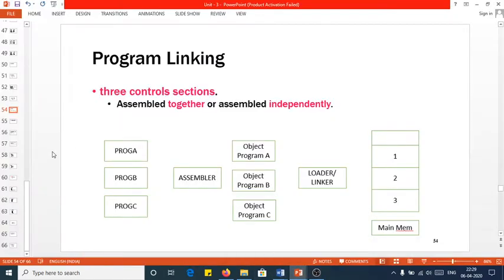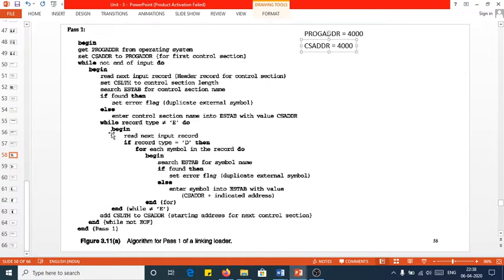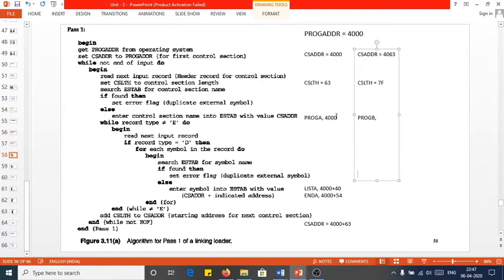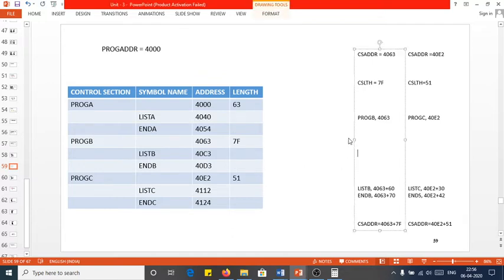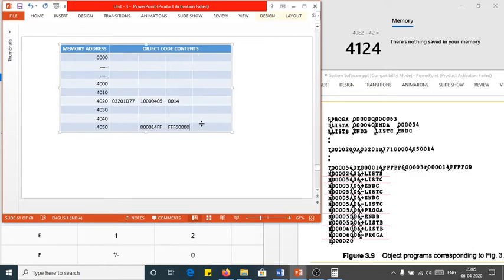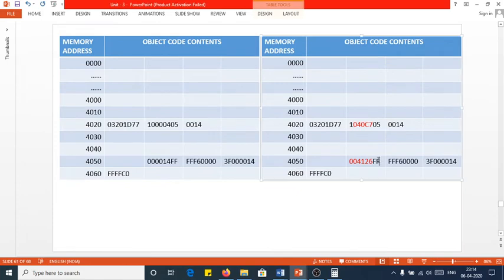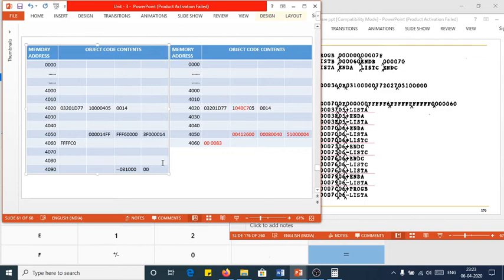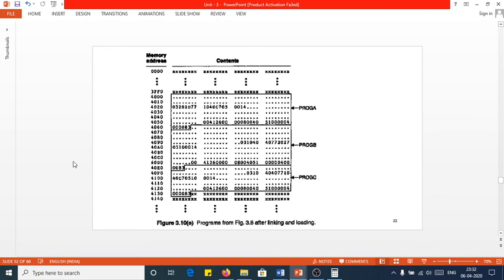Program Linking Loader - Part 2 : System Software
Machine Dependant Loader Feature